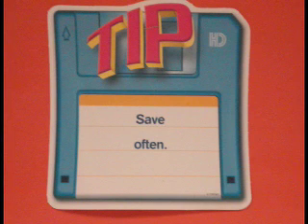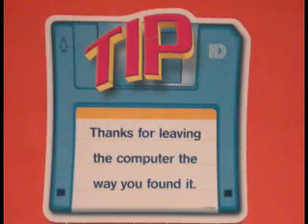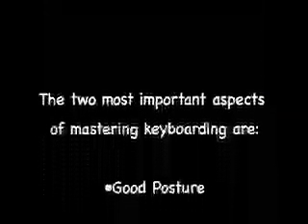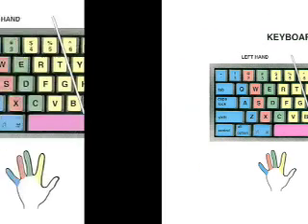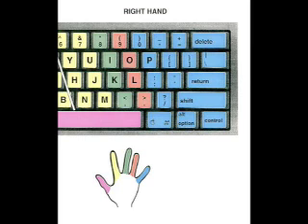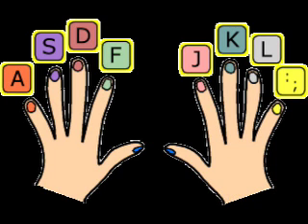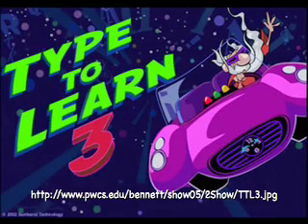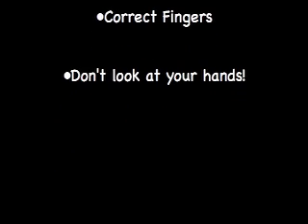Introduction to Computers and Keyboarding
This movies explains some basic information about computer class and keyboarding skills.